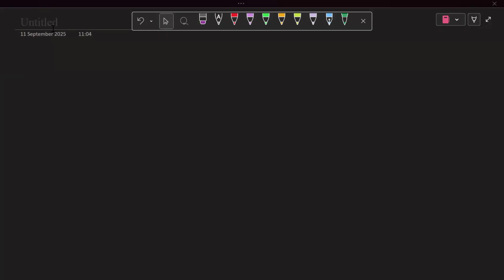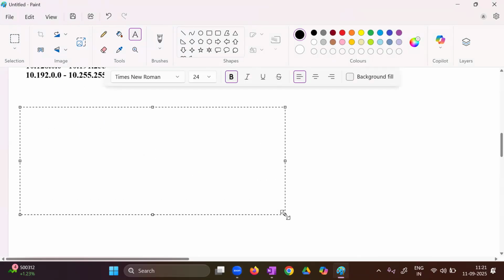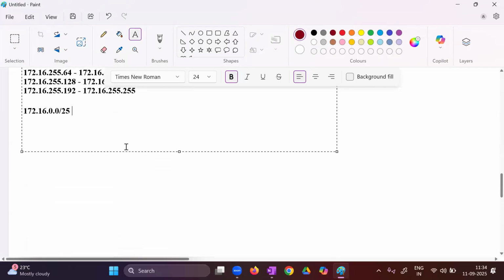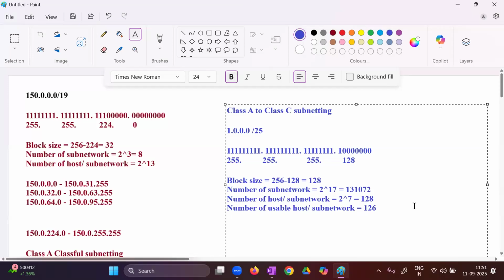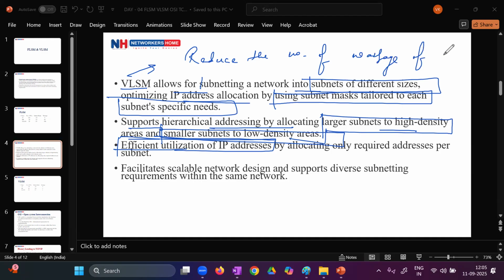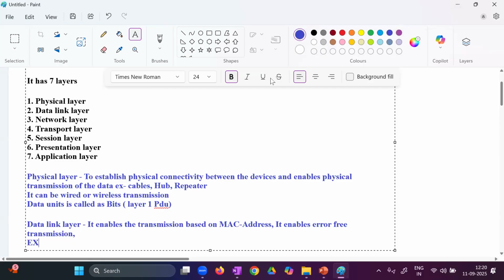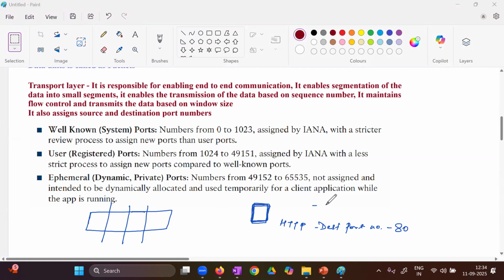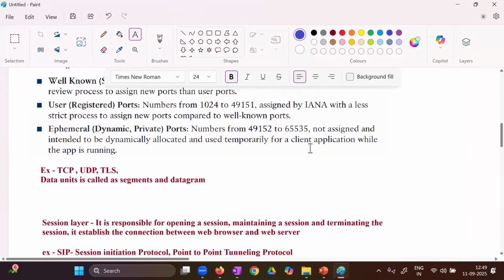Subnetting, OSI Model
📘 Day 4 Description: Subnetting & OSI Model
This session bridges two foundational networking concepts — how networks are divided (subnetting) and how data flows through layered communication systems (OSI model).

🔹 Subnetting Deep Dive
- What is Subnetting?
Dividing a large network into smaller, manageable segments.
- Subnet Masks & CIDR Notation
Learn how 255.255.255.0 and /24 define subnet boundaries.
- Subnet Calculation Examples
Practice calculating number of hosts, subnets, and IP ranges.
- Benefits of Subnetting
Improves security, reduces congestion, and simplifies management.
🔹 OSI Model Overview
- 7 Layers of OSI Model
- Application
- Presentation
- Session
- Transport
- Network
- Data Link
- Physical
- Layer Functions & Examples
Understand how each layer contributes to data transmission.
- Real-World Mapping
Match layers to protocols like HTTP, TCP, IP, Ethernet.